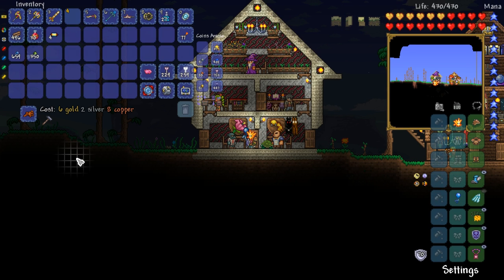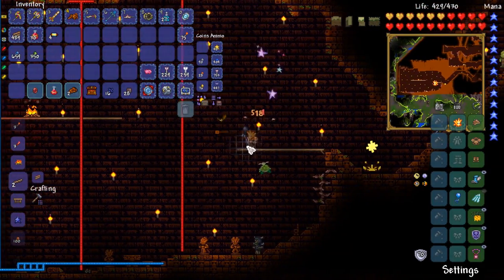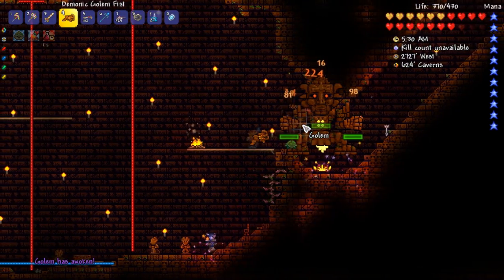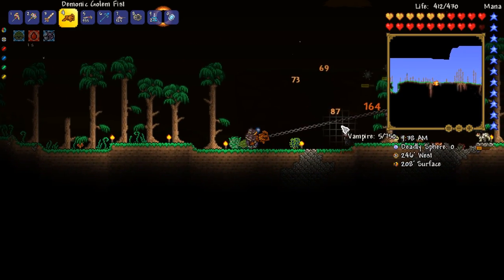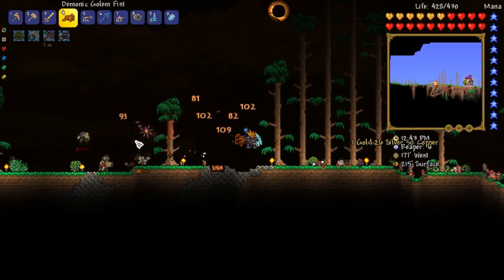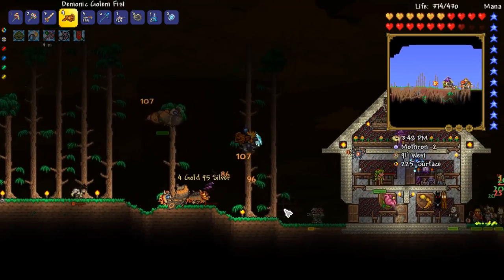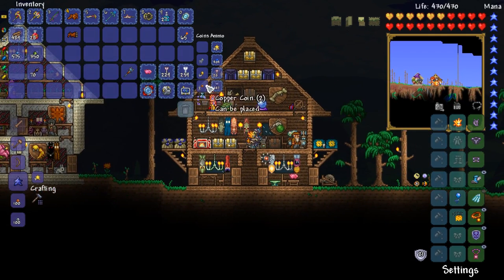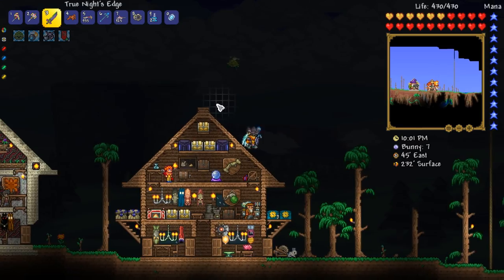😈 Golem Farming, Beetle Armour & Eclipse! | Terraria 1.3.5 Hardcore Let's Play [S1:E10]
😈 Terraria 1.3.5 Hardcore Let's Play - Farming Golem to make Beetle Armour then taking on an Eclipse!

★ More Of My Content! ★
♬ Background Music
Above music is all by Scott Lloyd Shelley...